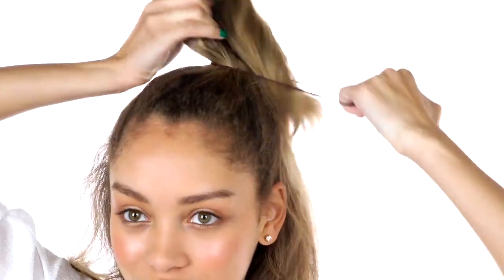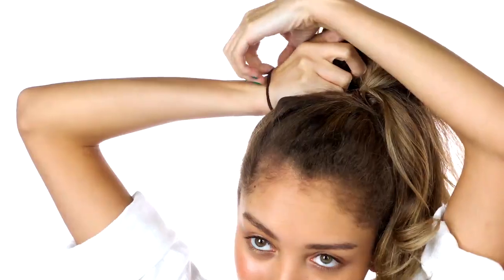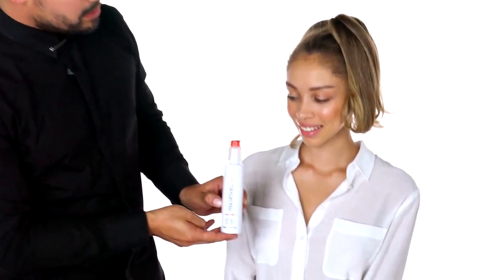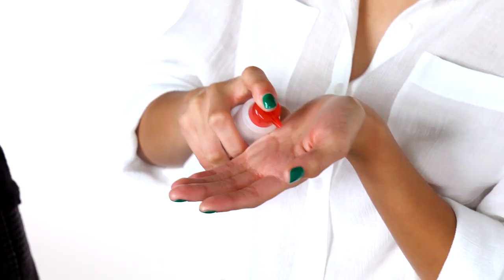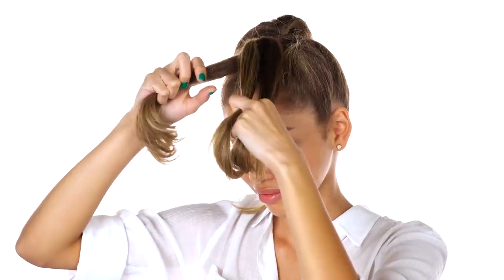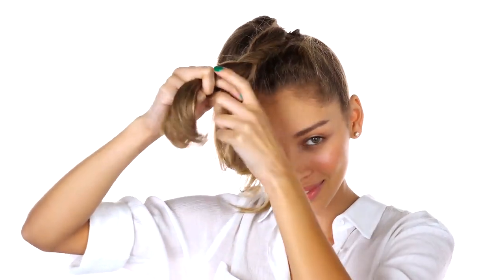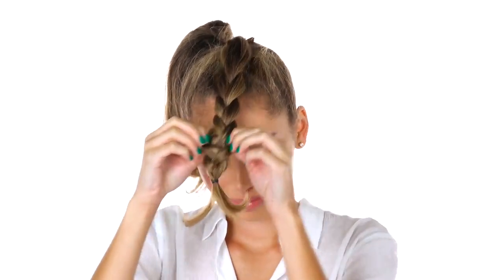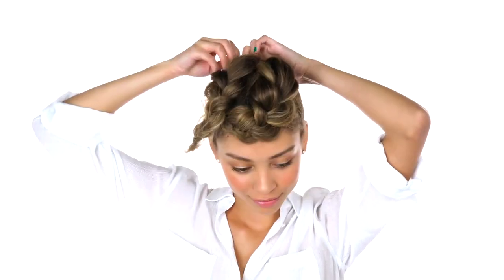RS9002 Virtual Stylist Braided Mikalah